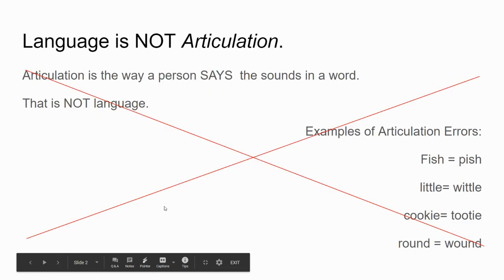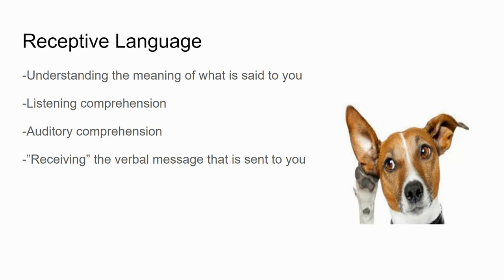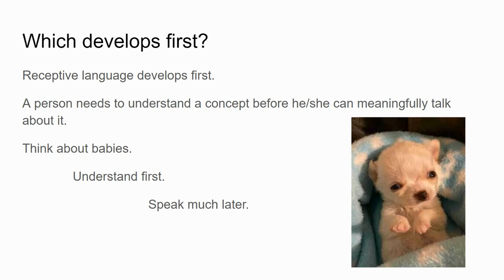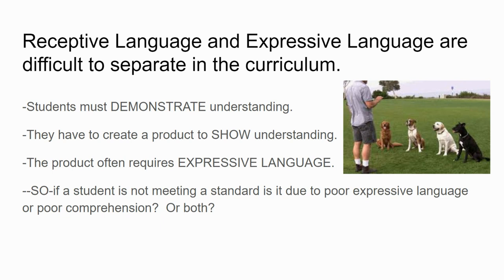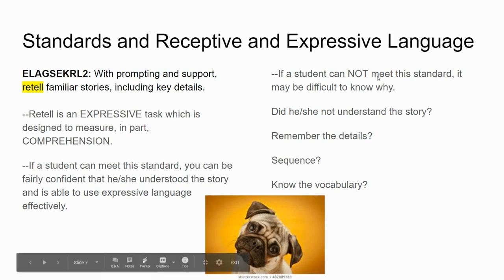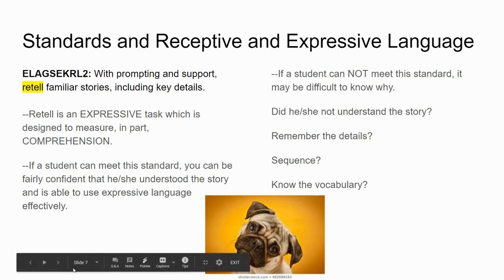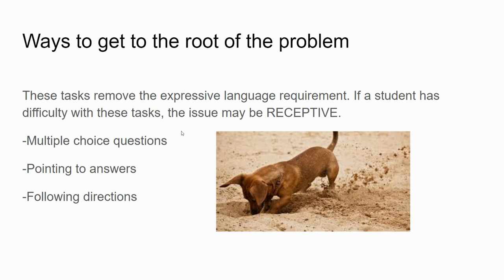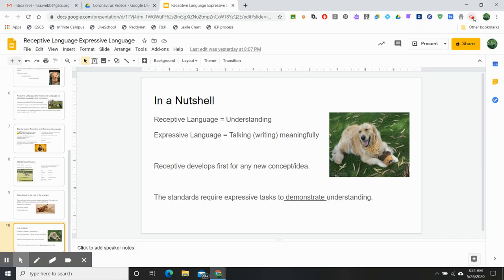Receptive and Expressive Language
Receptive Language and Expressive Language